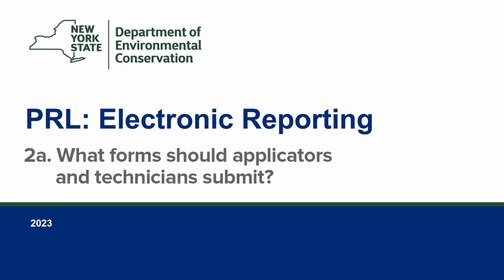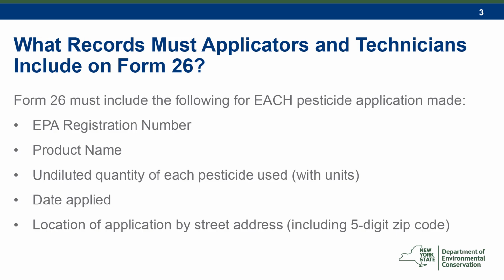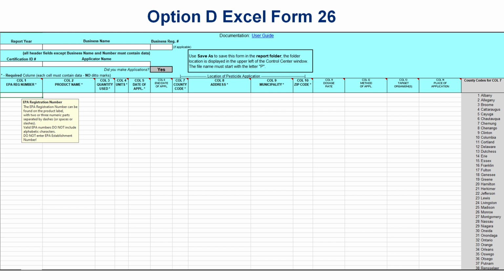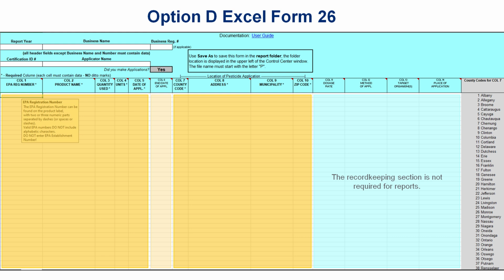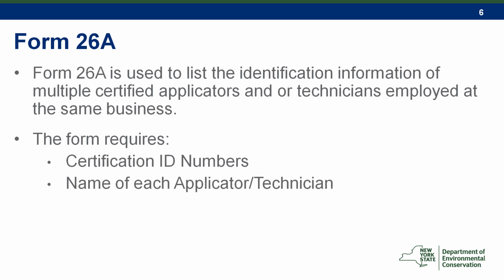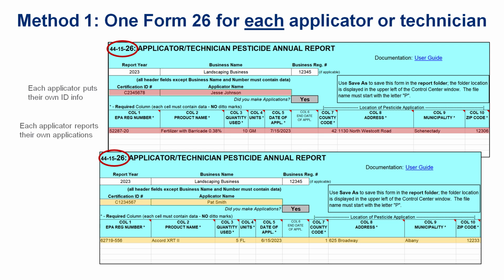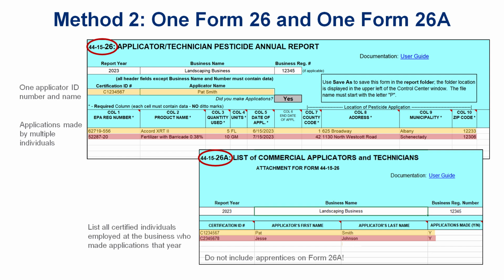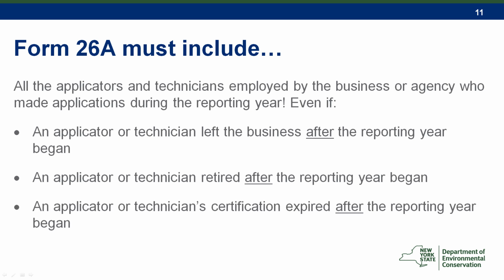PRL: Electronic Reporting - Video 2a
This is the second video of a 6-part series on PRL Pesticide Reporting.